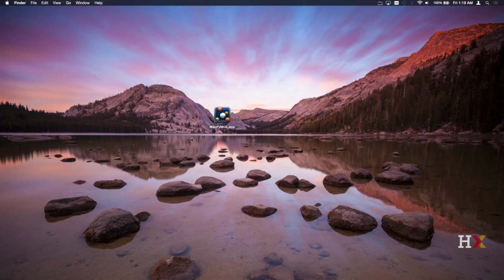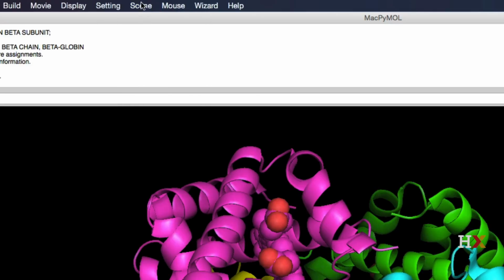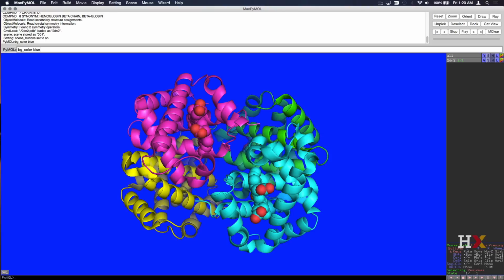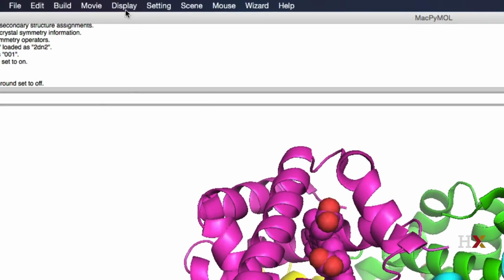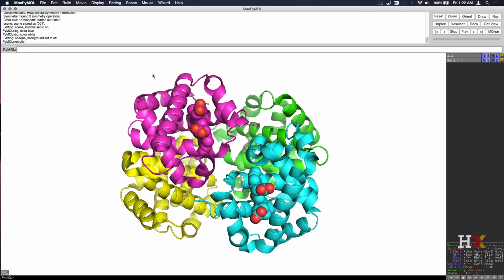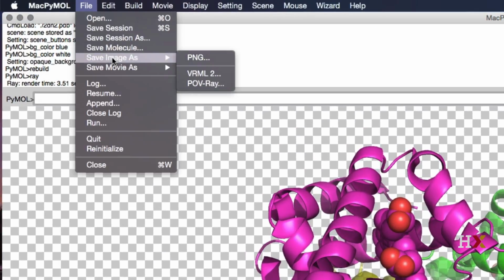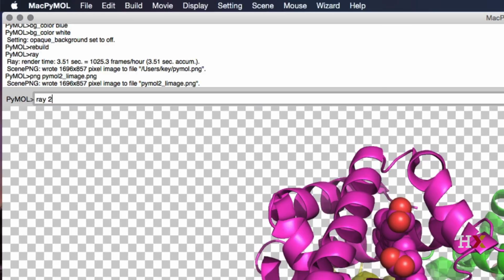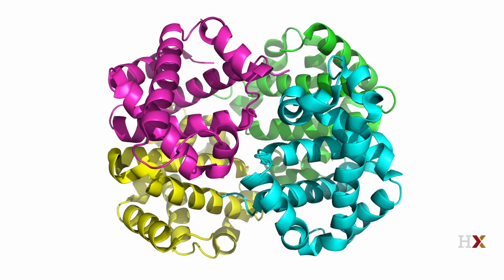HARMCB63T315-V019500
mcb63x_v2_s02_ss00_u05_c--_01142015_RC_v1fa_Branded-_edxmstr_v1.2.mp4